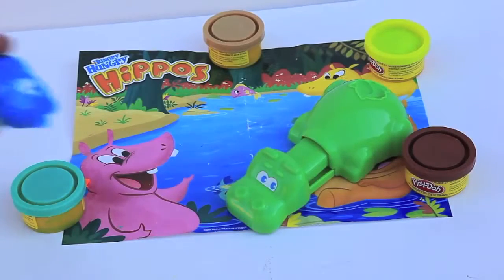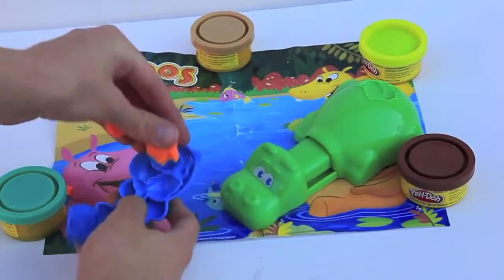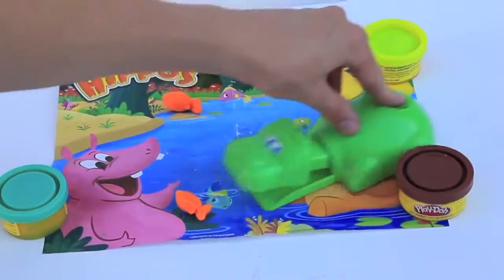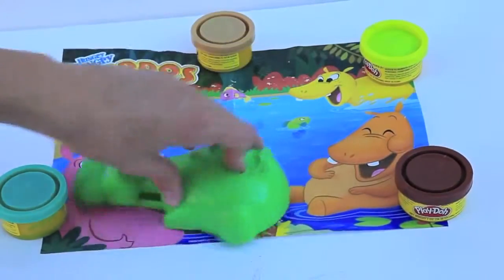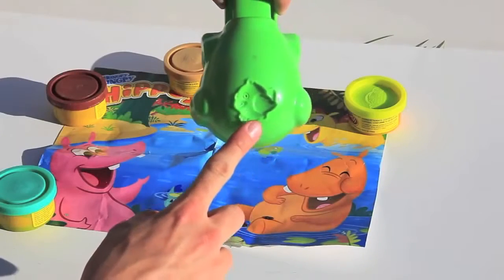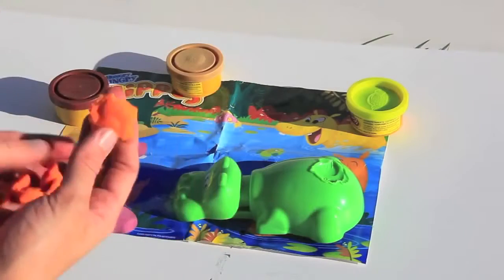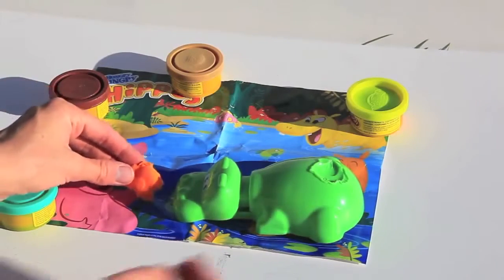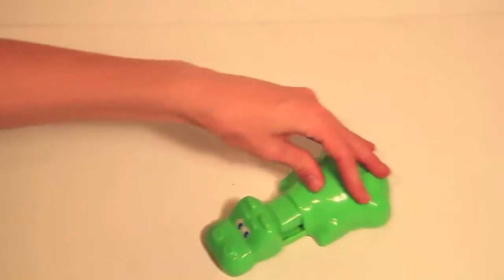Disney Cars Toy Hippo Eats Cars Chick Hicks Micro Drifter and x202c; and rlm; YouTube 2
Disney toy videos play